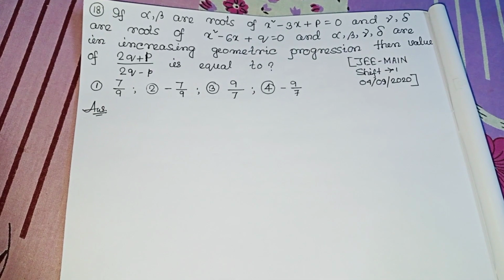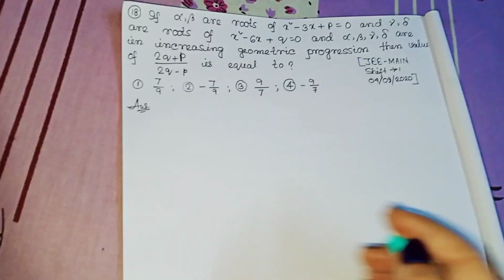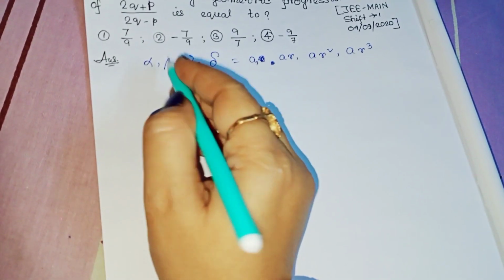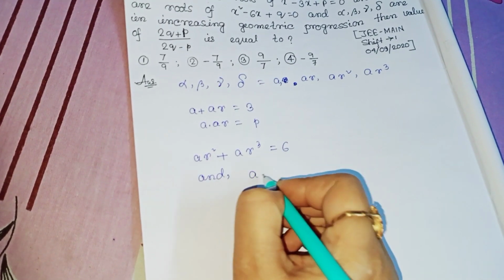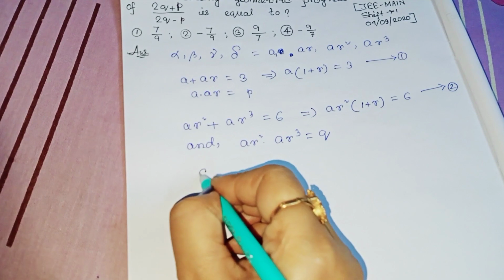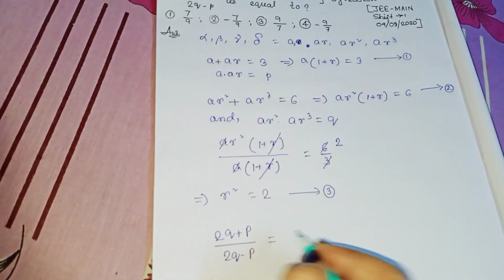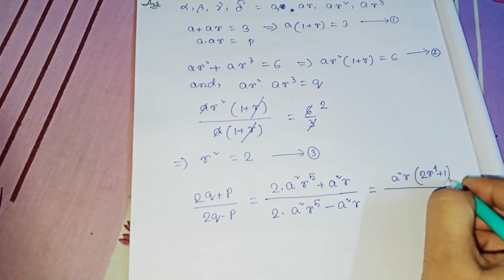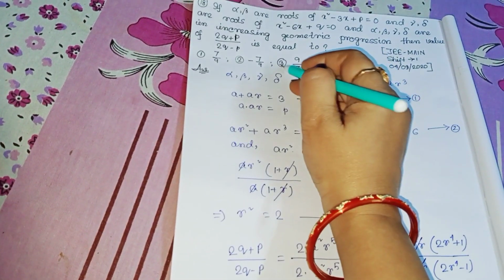Today is the solution of Question:18...04/09/2020.. Shift-1..